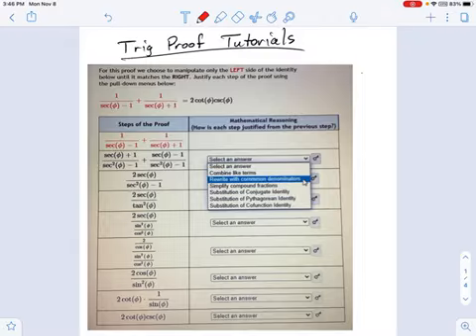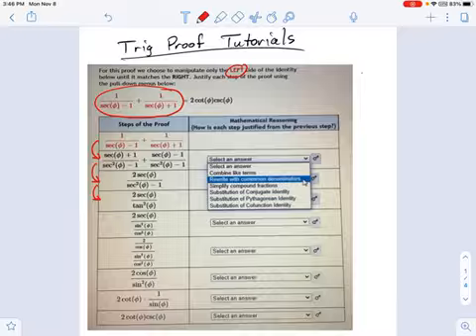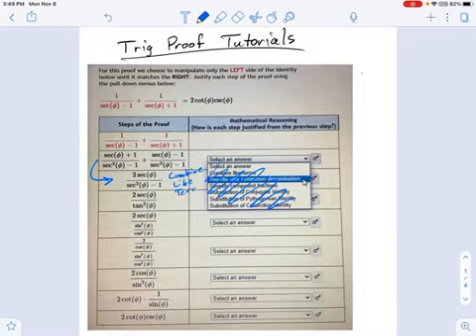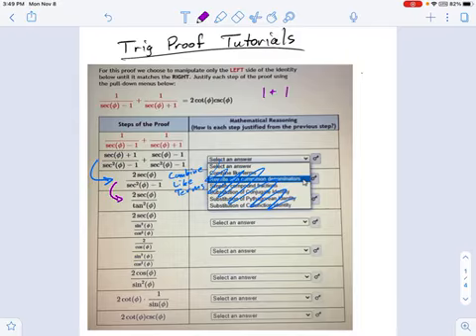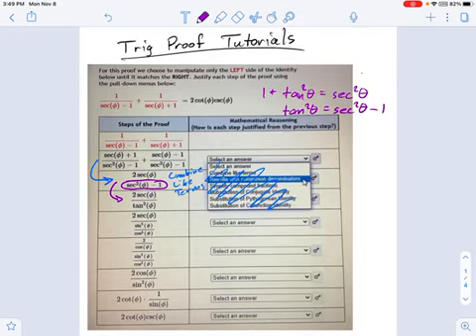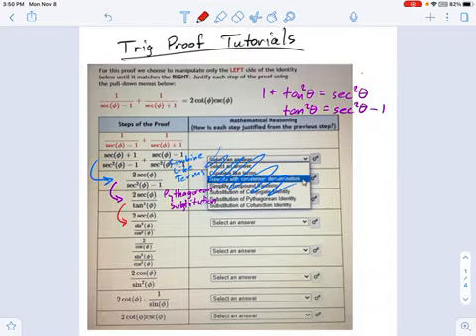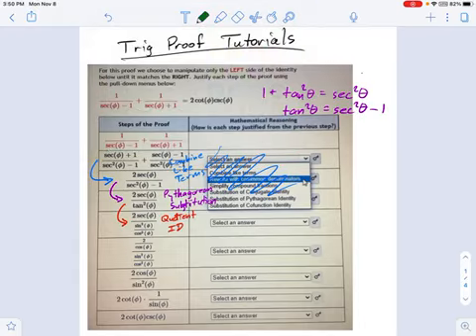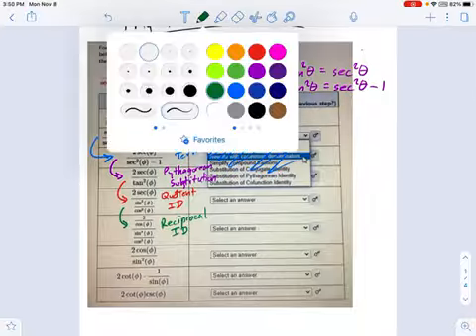SM3.09.33 -- Trig Proof Explain the Steps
Murphy Math --
Introduction to trigonometry identity proofs by explaining the steps.  Includes Pythagorean, Quotient, and Reciprocal Identities.